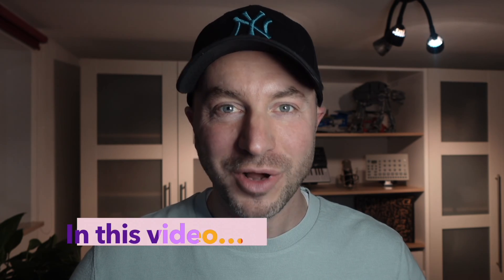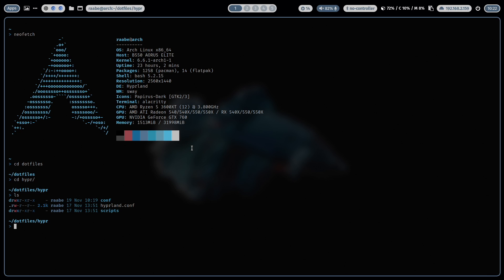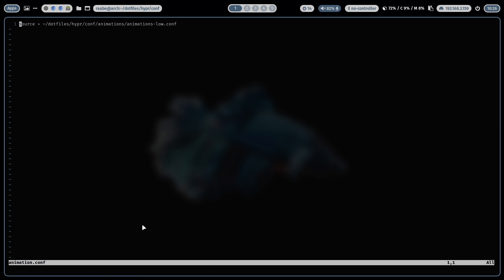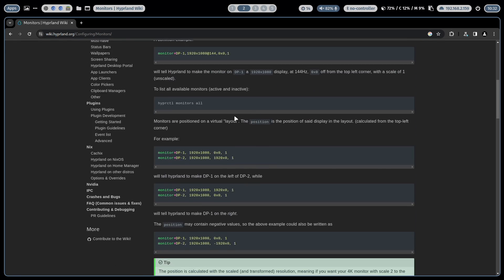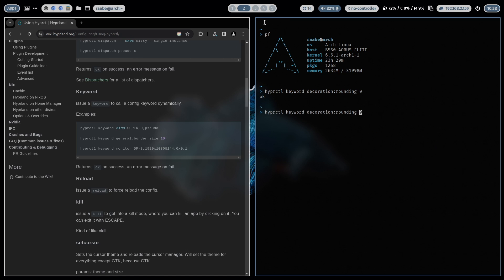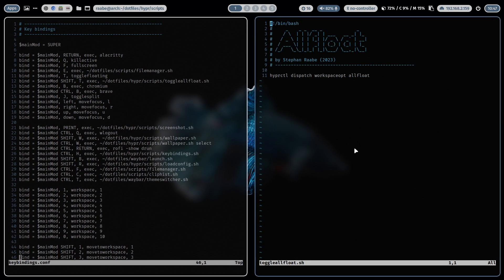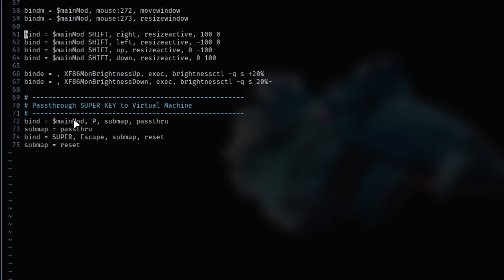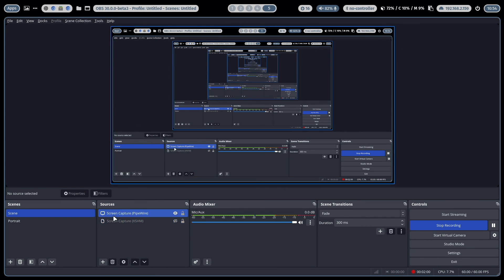HYPRLAND Tips & Tricks. New ideas for your Hyprland setup on Arch Linux.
In this video I share some Tips and Tricks from my journey with the tiling window manager Hyprland. You will learn.

How to divide the hyprland.conf into logical modules
How to create configuration variations
How to setup your monitor resolution
How you can use the hyprctl command
How to create a key binding to togle between tiling and floating mode.
How to passthrough the SUPER key to a VM
How to prepare Hyprland for screensharing and recording

As a foundation, I will use the latest version of my dotfiles in the version 2.5.1

IMPORTANT: Please make sure that rsync is installed with
sudo pacman -S rsync

00:00 Overview
01:01 Restructuring the hyperland.conf
02:41 Configuration variations
03:58 Monitor configuration
05:09 Hyprctl command
07:04 Window toggle
08:14 Passthrough the SUPER KEY to VM
10:11 Screensharing and recording